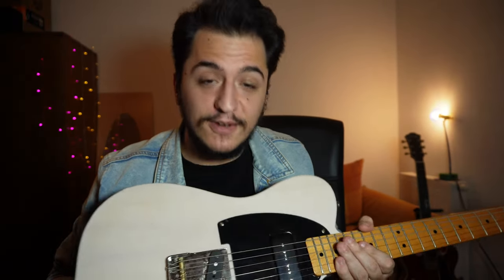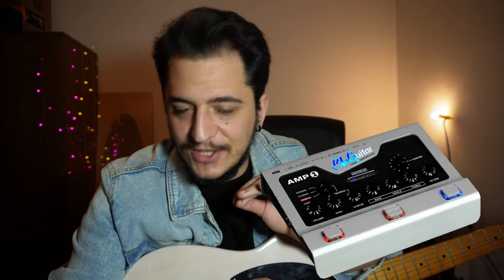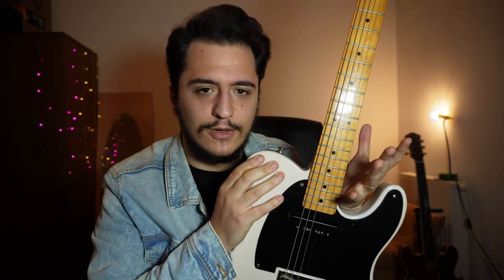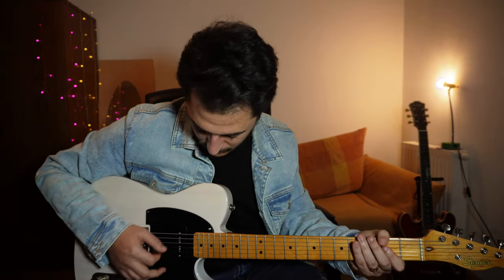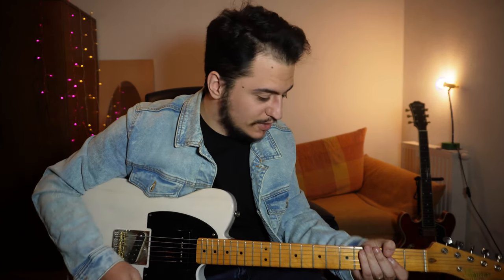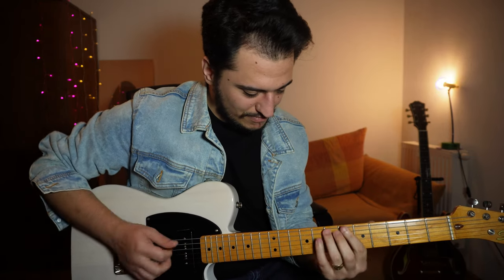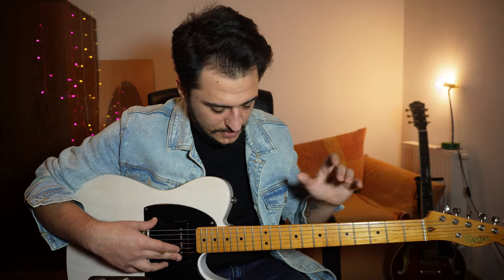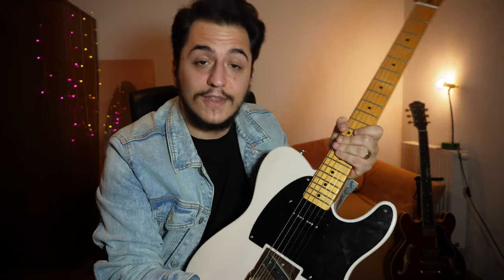NEW FENDER SQUIER CLASSIC VIBE TELECASTER FOR 2022? 🤔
Greetings everybody!

No, sadly it's not a new release from Fender but hey, this video might get you motivated to break out your ol' Classic Vibe Telecaster and make it a fun guitar with some P90 goodness in the neck or maybe @fender will see this and start making em!

Massive thanks to Tone Hatch Pickups for sending me this set, incredible pickups!

Thanks to@LeighFugeGuitar for introducing me, check out his channel for some amazing Tone Hatch Pickups reviews and many other things!

Tone Courtesy of : @line6movies HX Stomp XL @BluGuitar AMP1 Mercury edition and @TwoNotestv Torpedo Captor X

Timestamps:

00:00 Intro
01:03 Intro Playing (Loop 1)
02:30 Signal Chain
03:40 Story Time!
06:35 How I Got The Pickups
08:50 DIY Nightmare...
10:51 More Playing.. (Loop 2)
12:20 Second Upgrade
13:34 Tones
15:52 Conclusion and Outro!